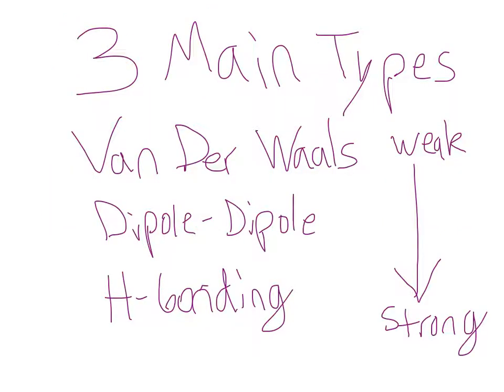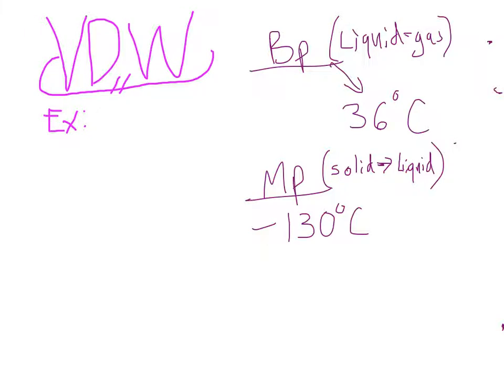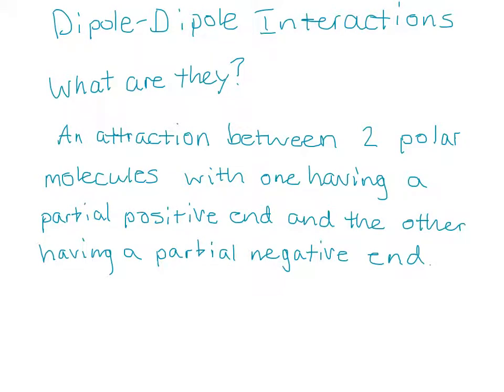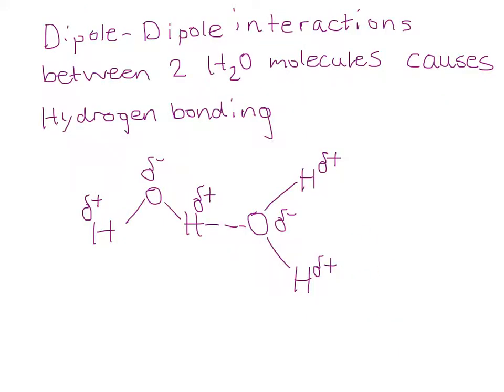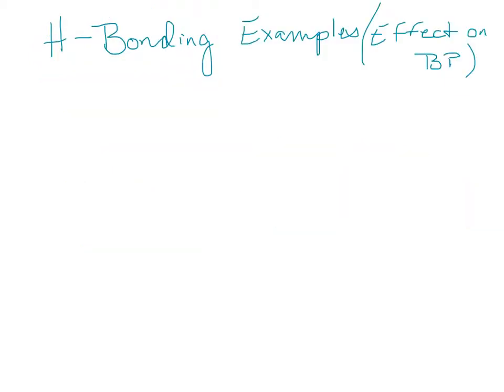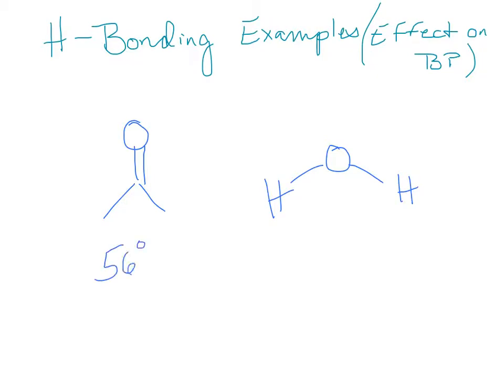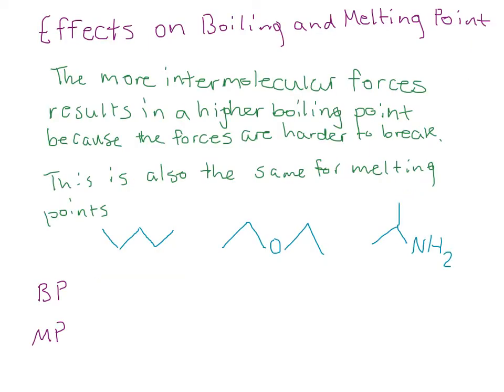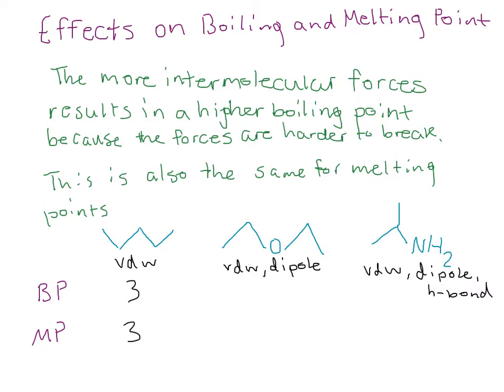Video Vignette Chapter 3 Section 3.3